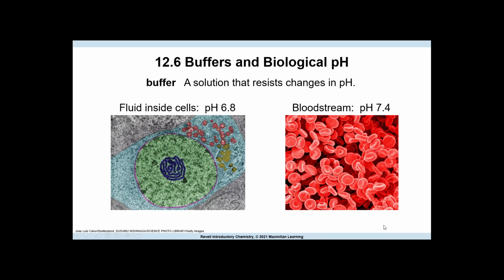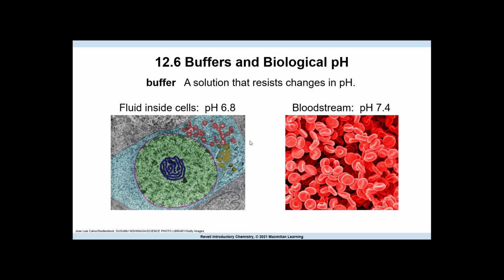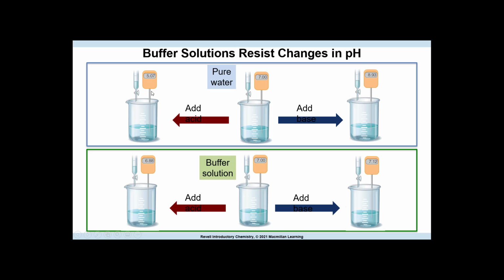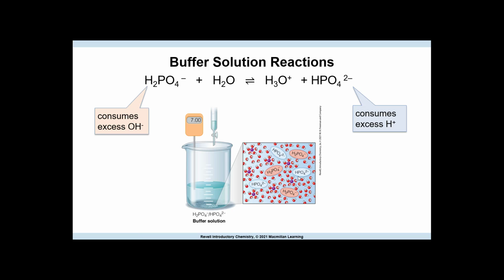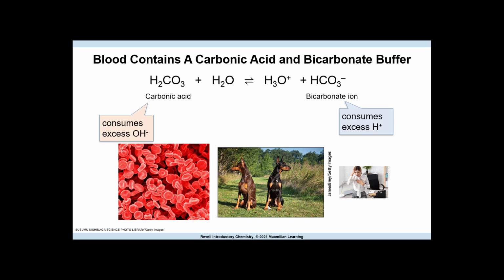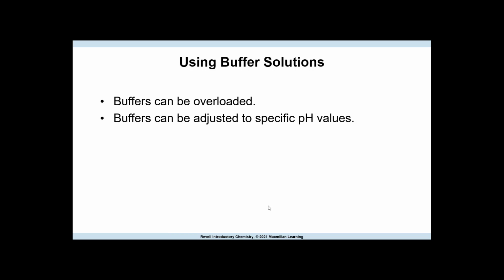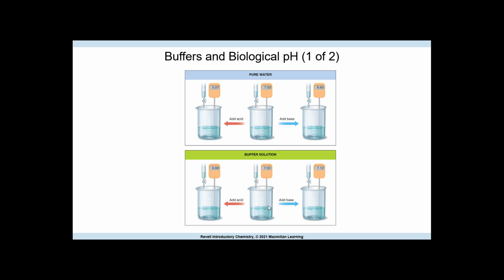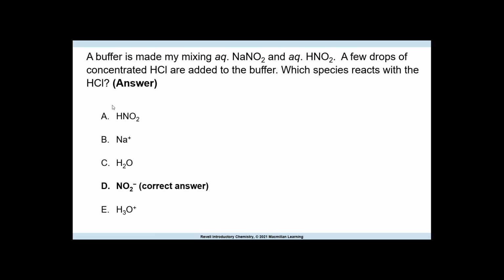12.6 Buffers and Biological pH